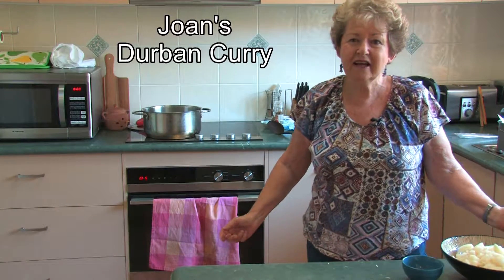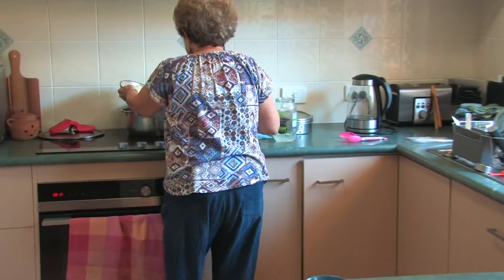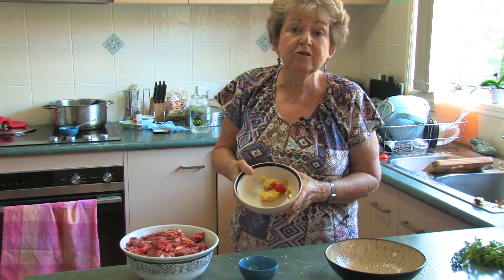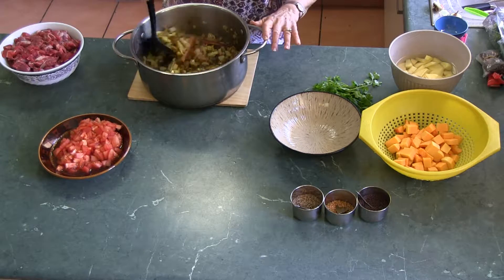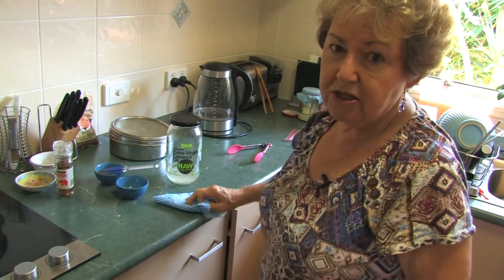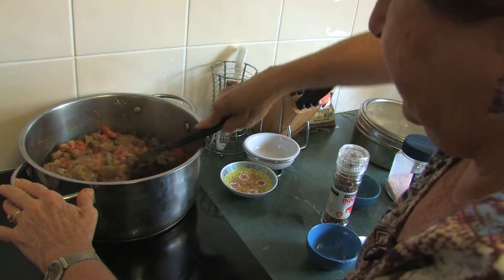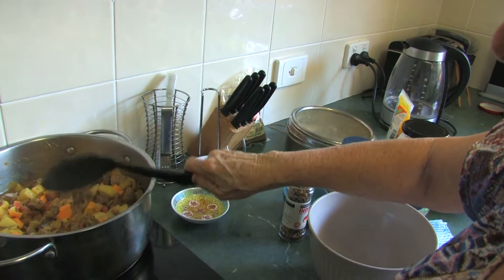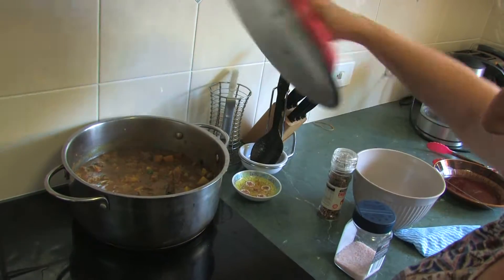Durban Curry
Joan Ellison
Ingredients:
1 t black mustard seeds
1 t fenugreek seeds
1 t cumin
1 large onion chopped
4 small cloves of garlic
5 - 6 curry leaves
1 heaped tbls curry powder
1 t tumeric
1 tbls fresh grated ginger
1 t fresh chili or more
+- 700g meat
3 ripe tomatoes (skinned)
3 med potatoes chopped
2 cups butternut
1 tbls garam marsala
3 tbls chopped coriander leaves